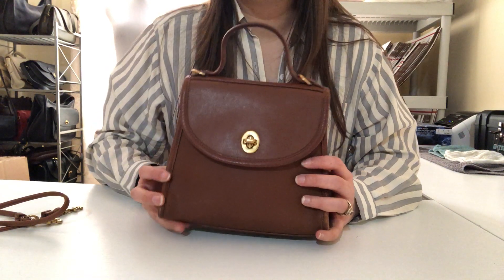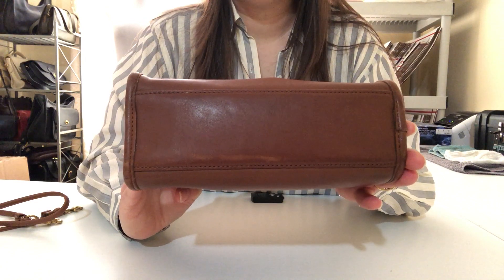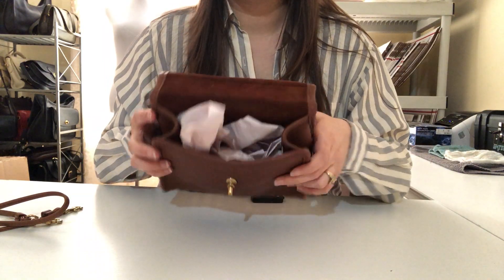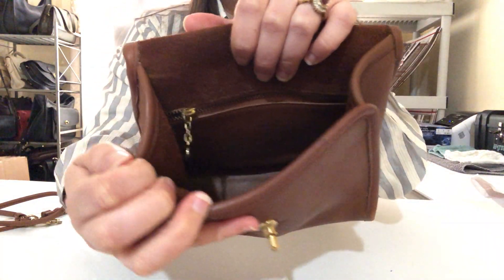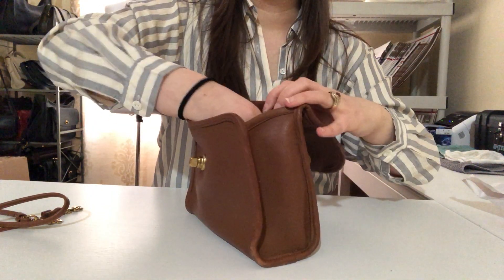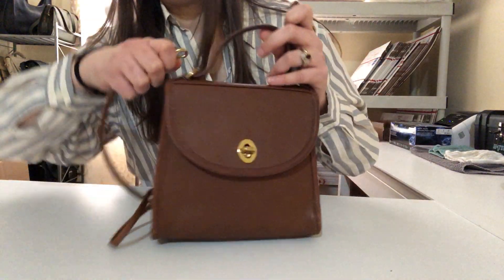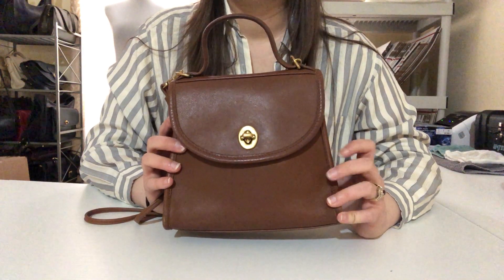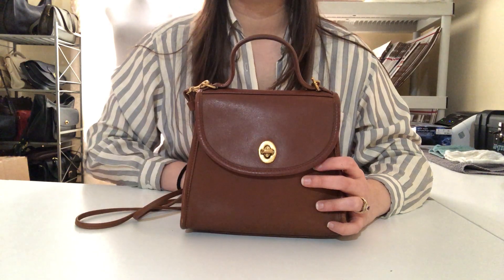Vintage Coach Regina Bag Tour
Here's a quick tour of one of the most popular vintage Coach styles, the lovely Regina Bag!

Condition- pre-owned
Color: British Tan
Style No: 9983
Age: 1996

This specific bag is now available in our Etsy shop, we also have many other vintage Coach bags in our shop and post new inventory regularly.